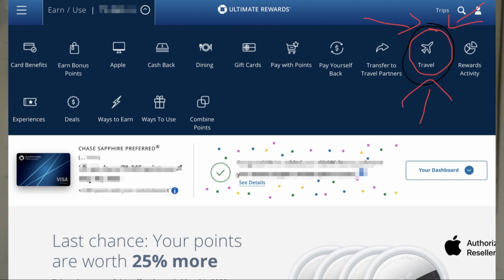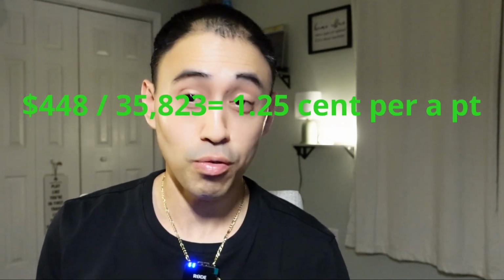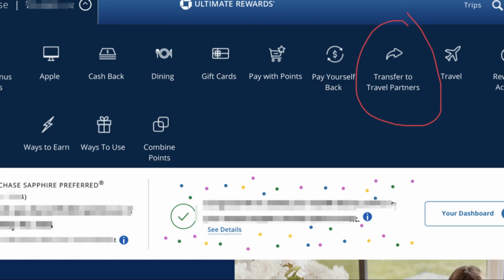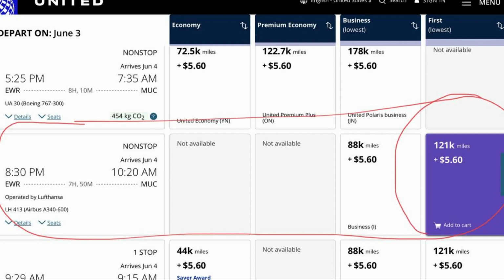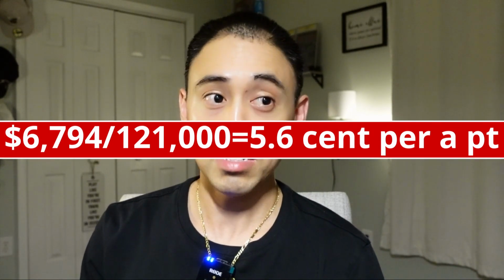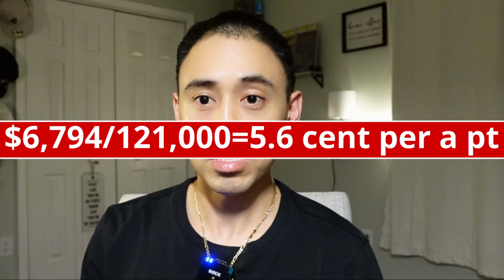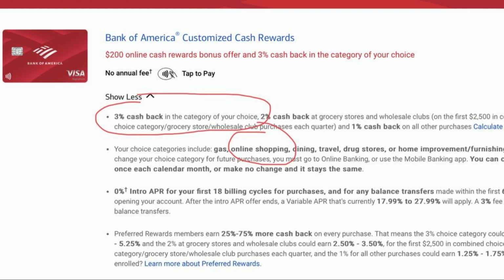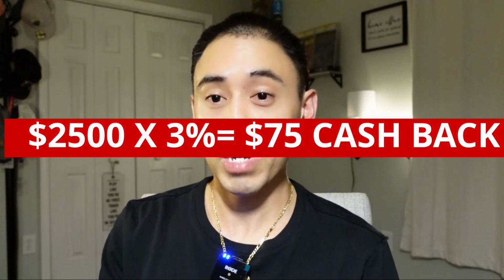Team Travel vs Team Cash Back!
Hello everyone, in this video, I will be discussing the nuances between having a travel credit card versus a cash back credit card. Knowing the differences can help decide which credit card fits best with your own personal situation.